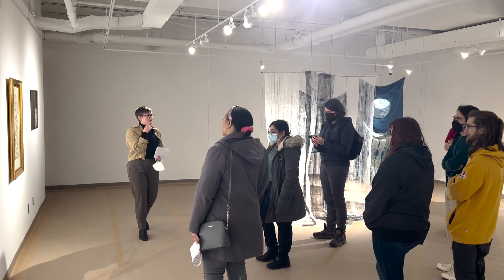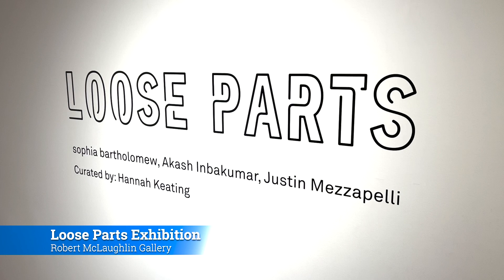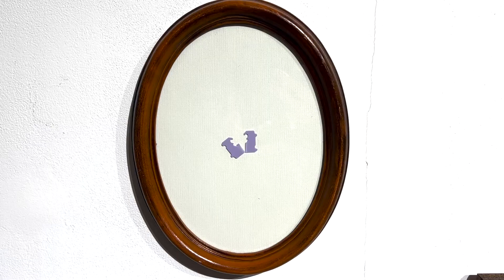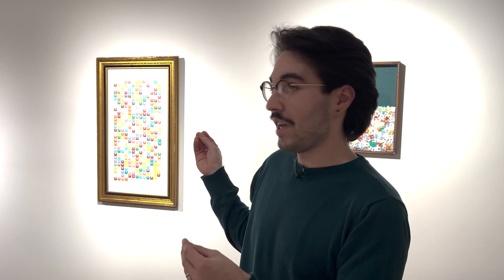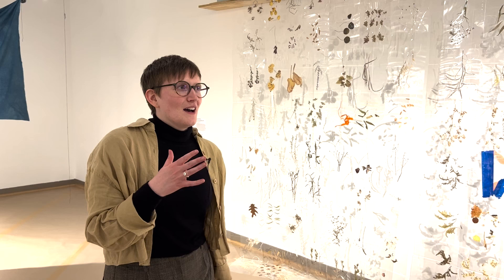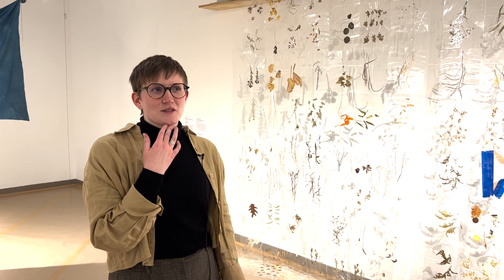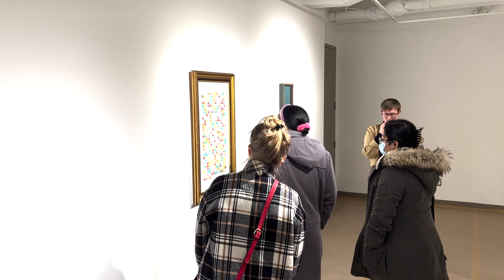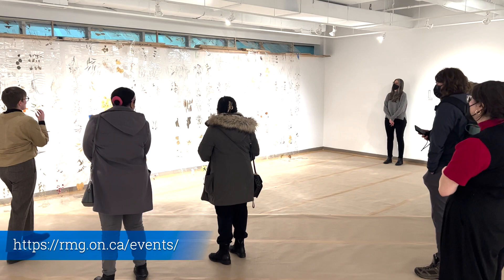Curatorial Tours: Loose Parts at RMG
The Robert McLaughlin Gallery hosted a curatorial tour for their Loose Parts exhibition. Reporter Brad Dundas spoke to Justin Mezzapelli, one of the artists, as well as Hannah Keating, the curator of the exhibition.